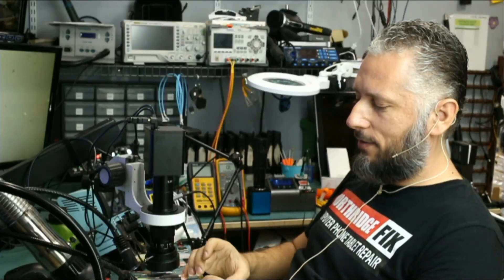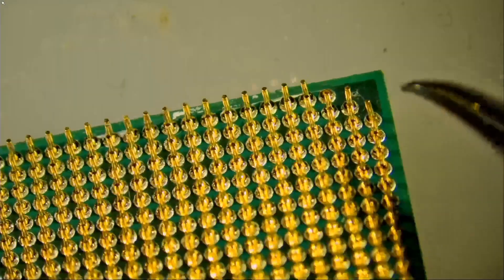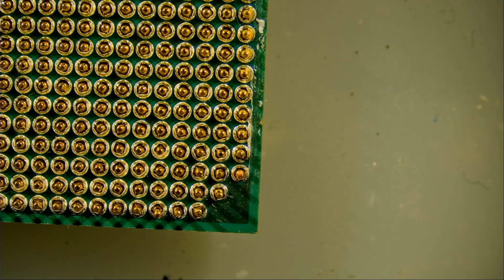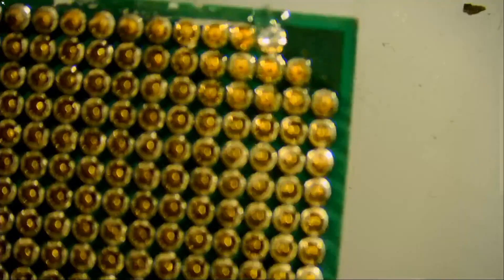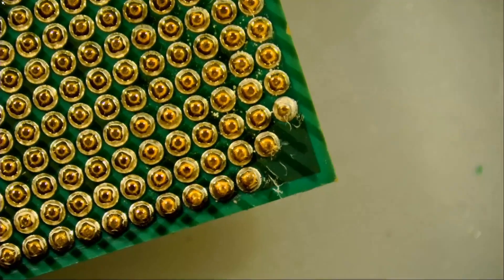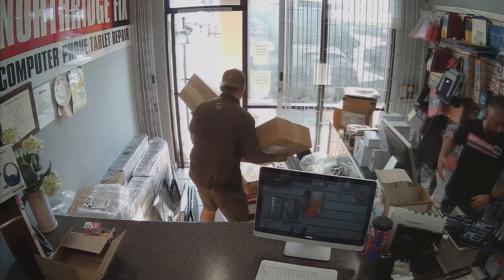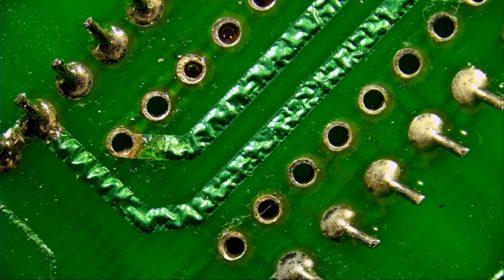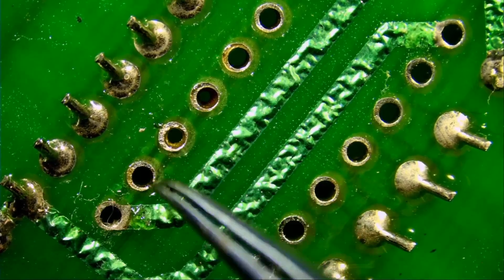Ryzen 9 Damaged CPU. Is it fixable?. Bonus Atari Board